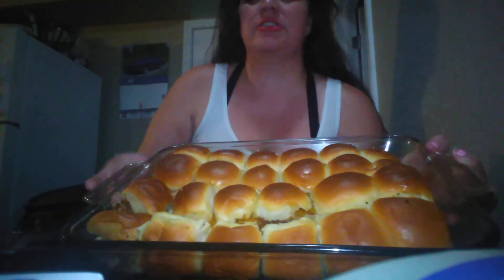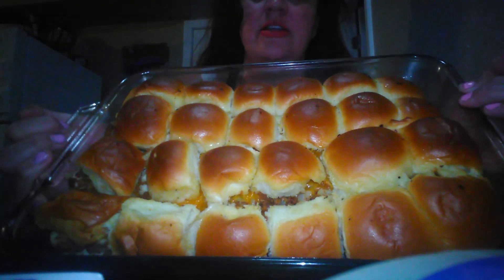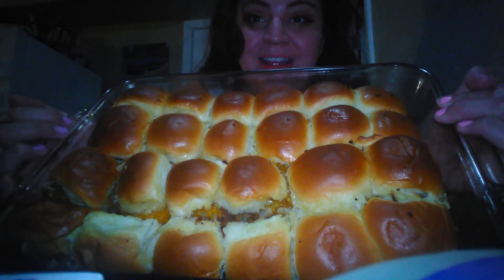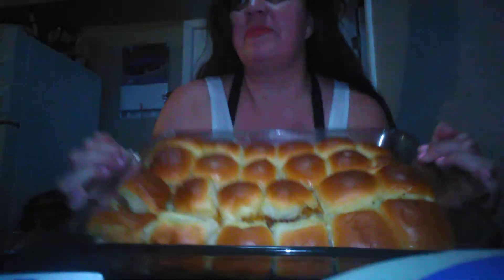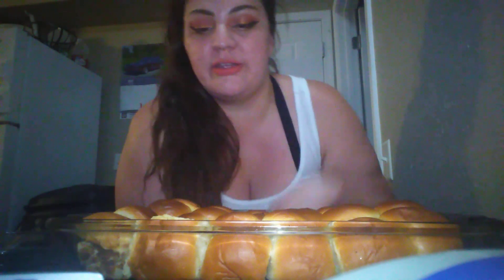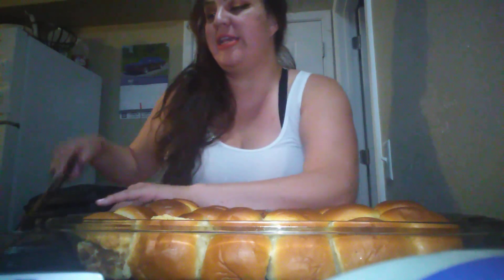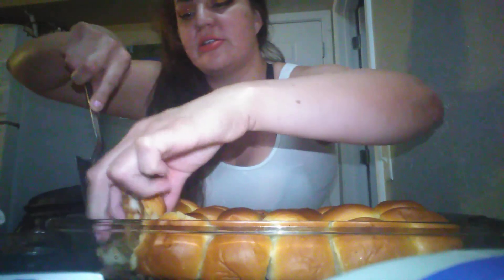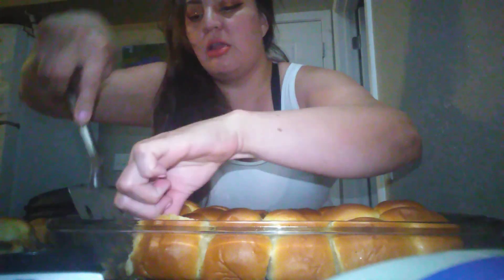Vegetarian Sliders & Fries Eating Show! (FART)